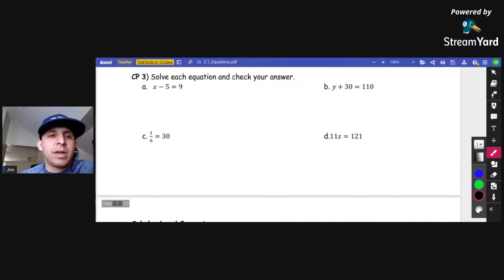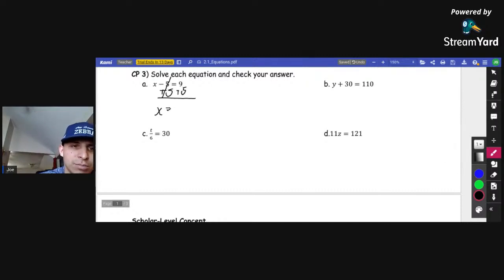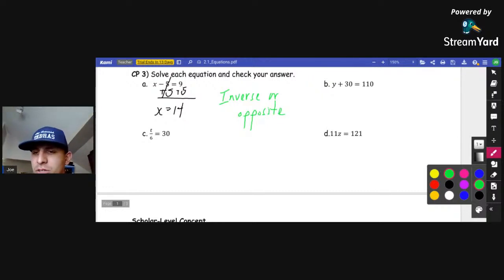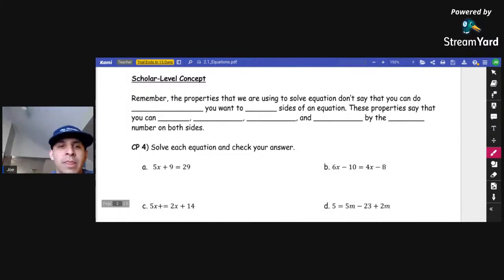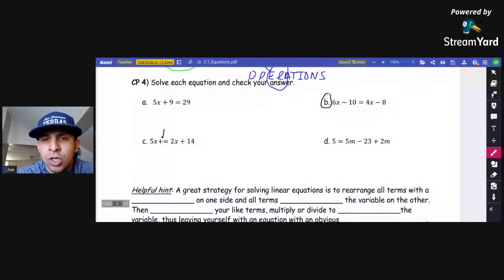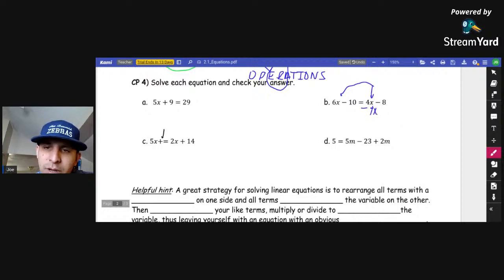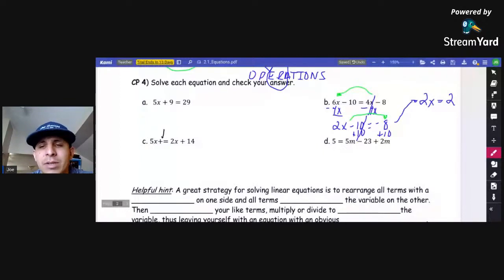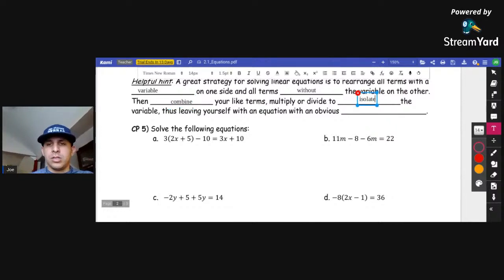TASC Math - Linear Equations Pt. II